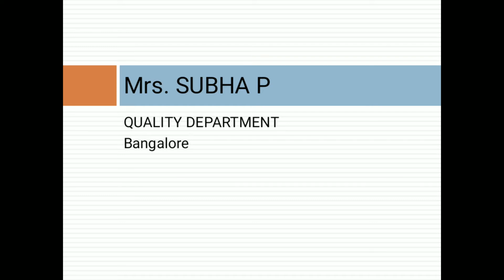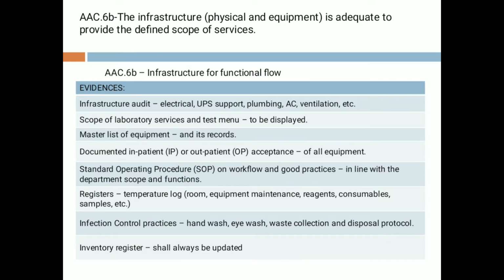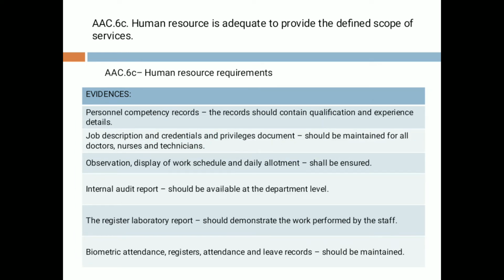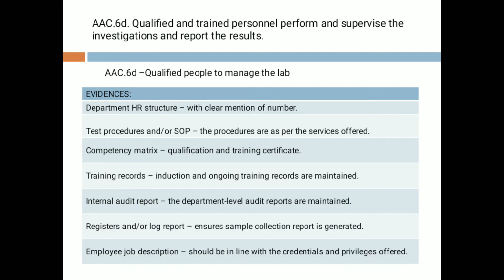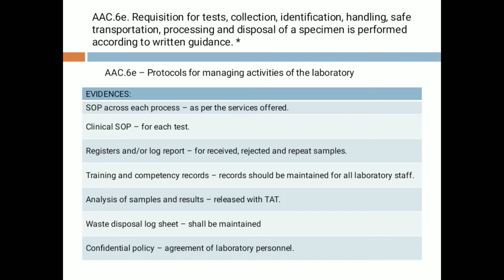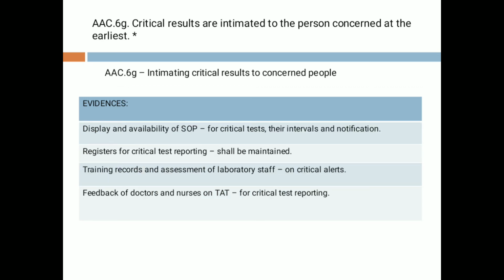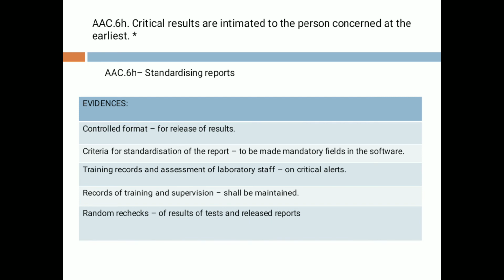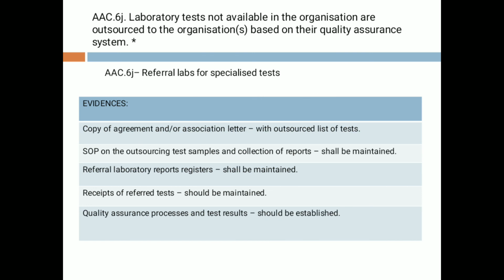Evidences required self assessment Toolkit AAC.6